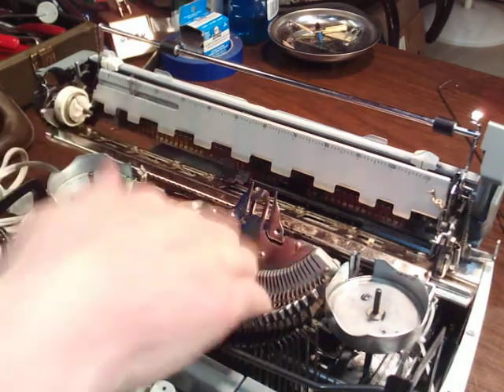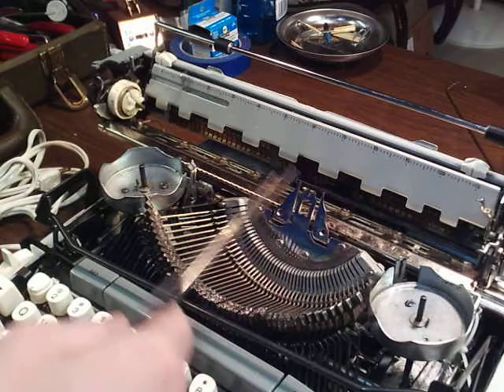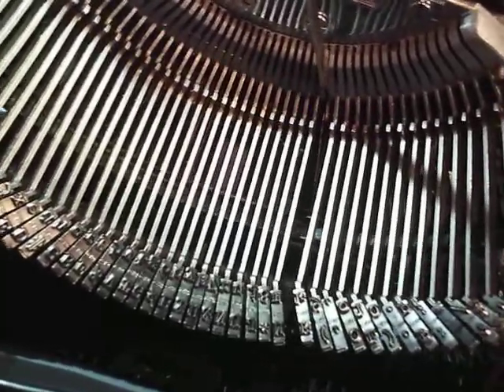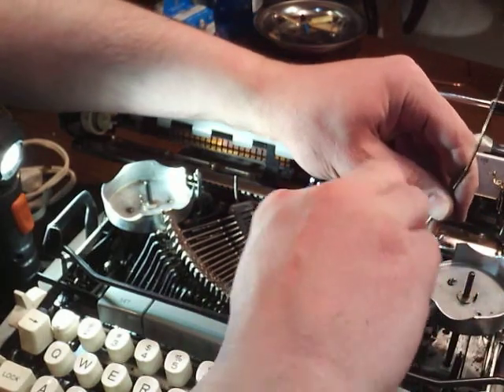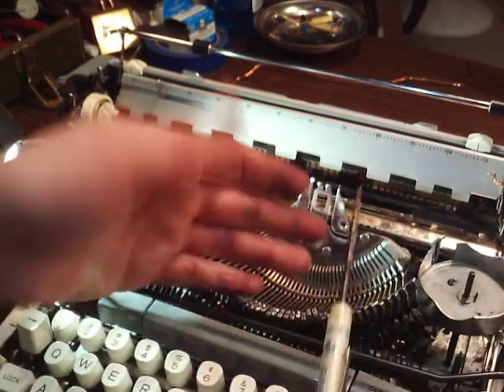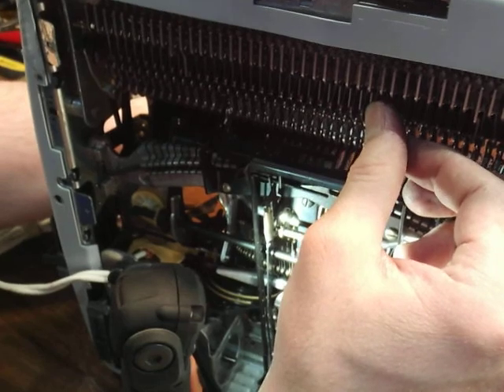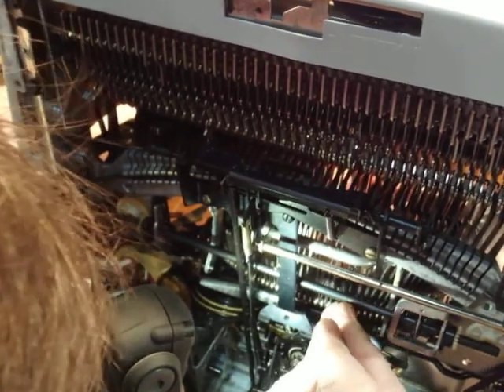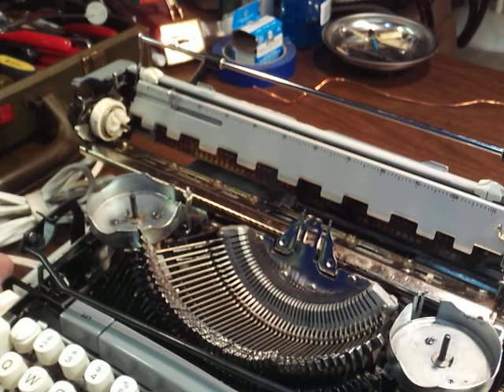Remove and Install a Type-Bar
How to remove and install a type-bar using a piece of smaller diameter cloths hanger for a dummy wire. Also noted the electric vs. manual latch cutout difference.